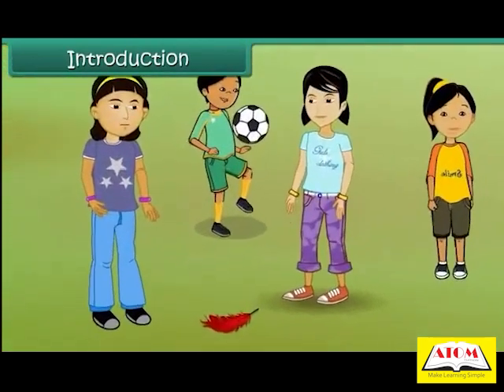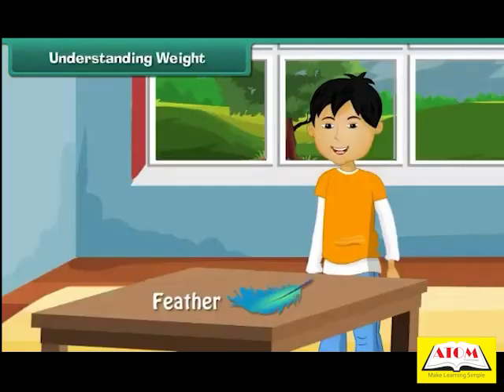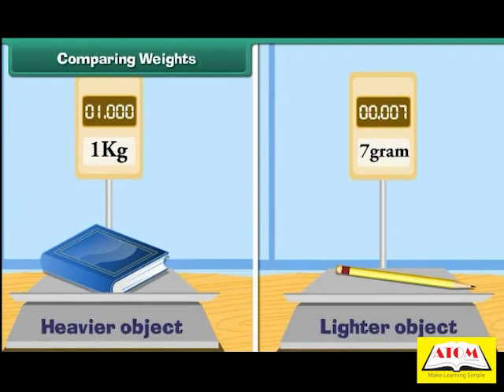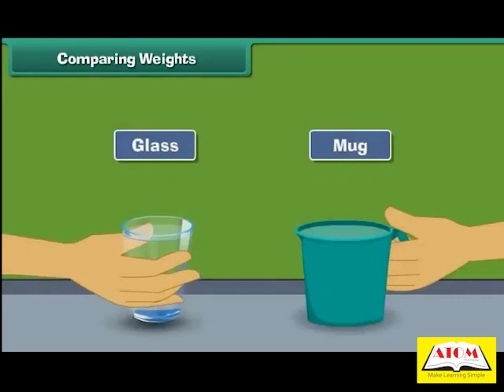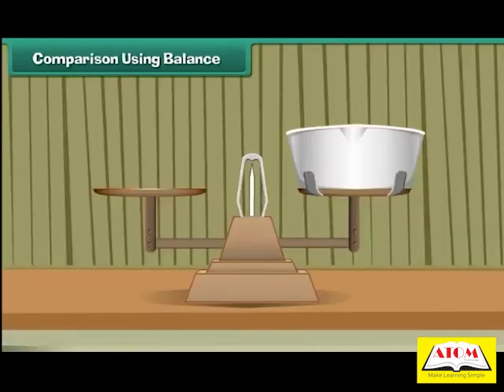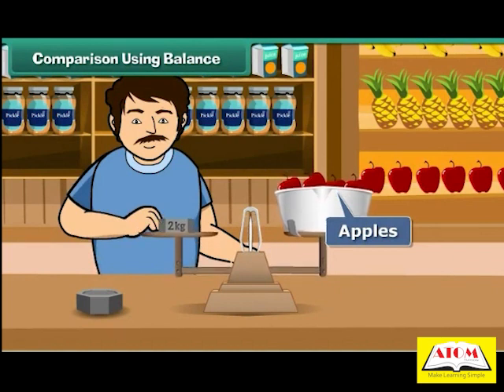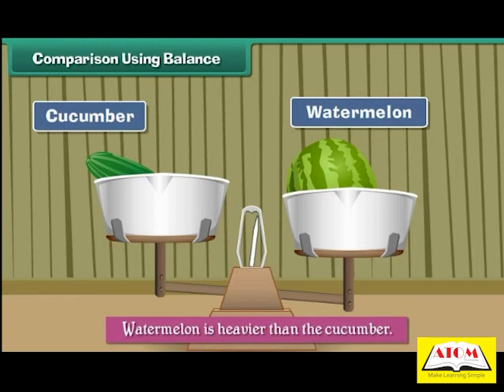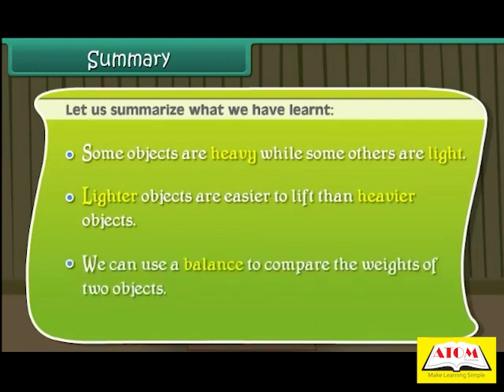2nd- maths english- Weight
In this video, we will cover the basics of weight and how to measure it. We will start by introducing what weight is and why it is important in our daily lives.

Next, we will explore different units of weight, such as grams, kilograms, pounds, and ounces. We will use fun and interactive examples to help students understand the concepts better and practice measuring weight using different units.

We will also teach students how to use different tools to measure weight, such as weighing scales, balance scales, and measuring cups. We will encourage them to practice measuring the weight of different objects and comparing them using different units of weight.